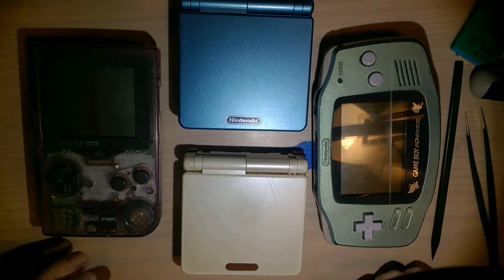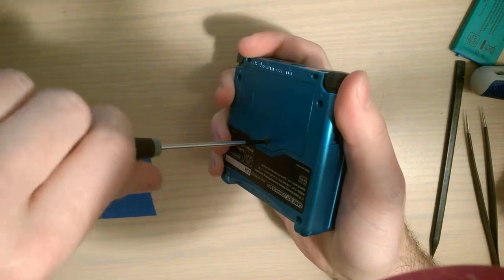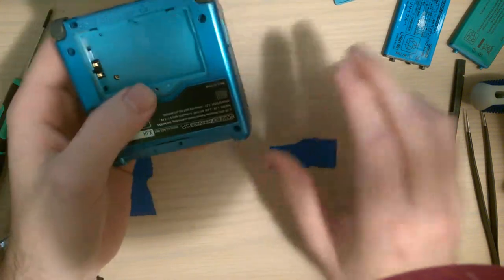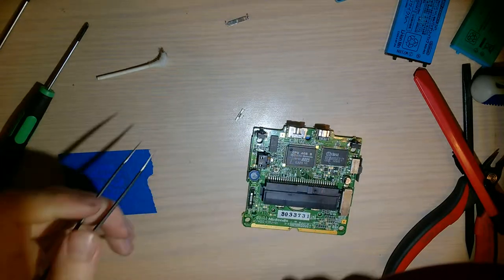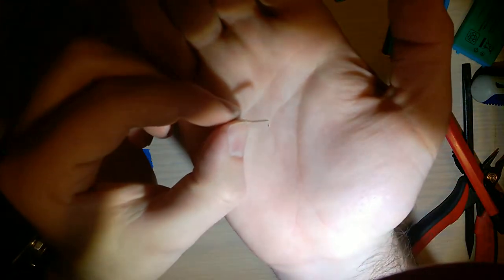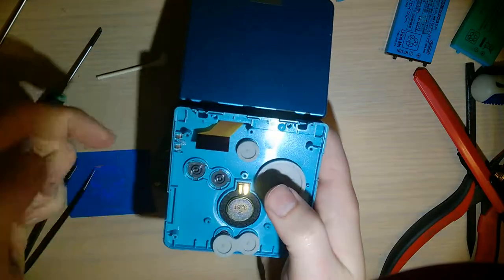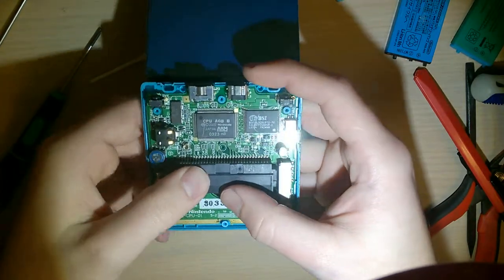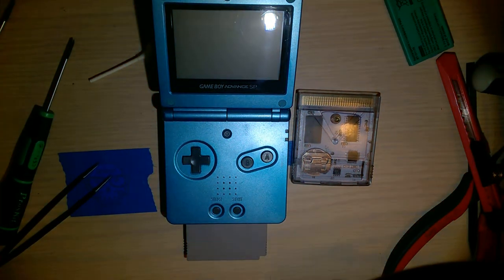How I fixed my SP with flickering power LED and intermittent power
Yes that's a GBA console but this issue is a problem with all Game Boy consoles and the solution is the same for all of them. If your power light flickers or sometimes your GB just doesn't even turn on, this what you need to do.

Please excuse the last test, I have two identical batteries on my desk and it turns out that only one of them was charged.